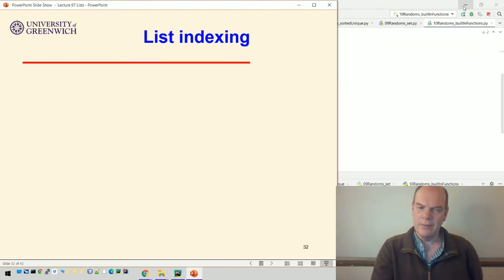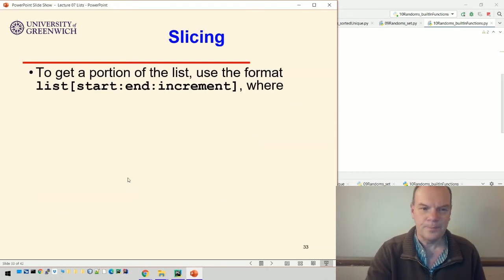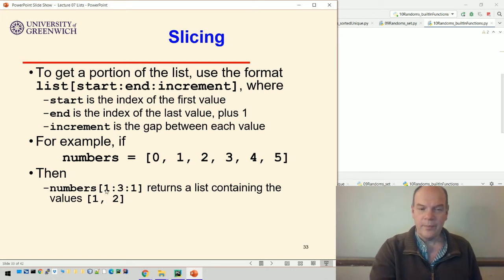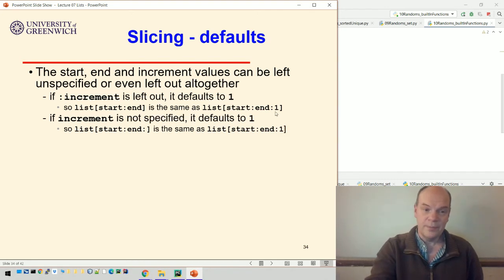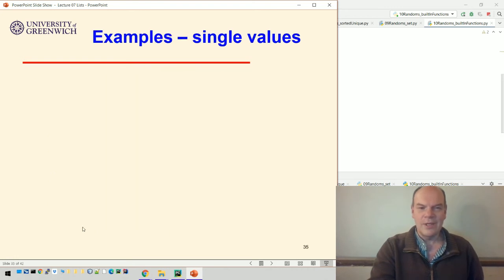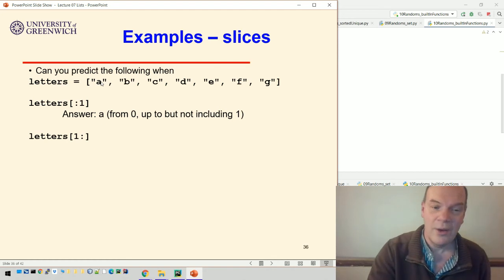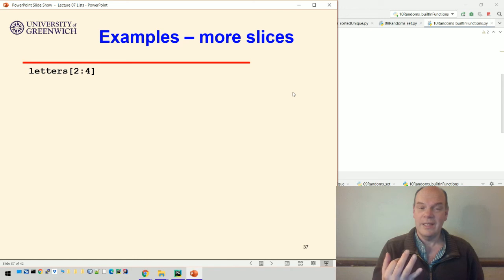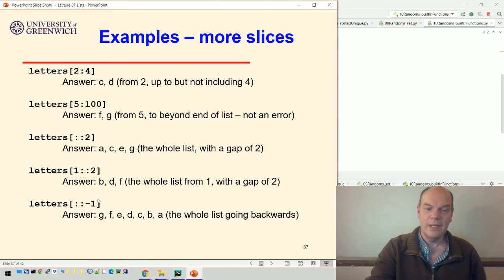Python 07-8: Lists - Indexing & slices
List indexing. Slicing. Slicing defaults. Slicing examples.